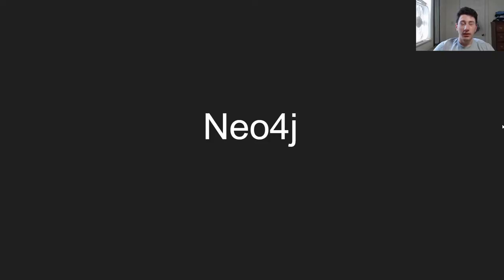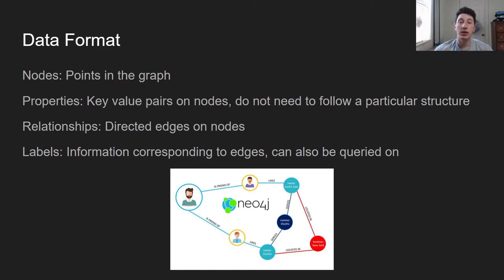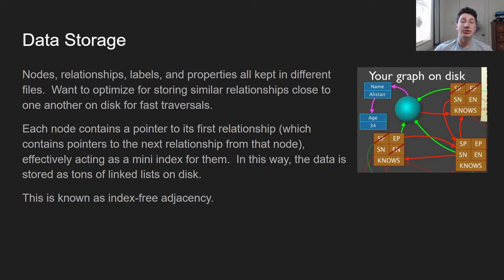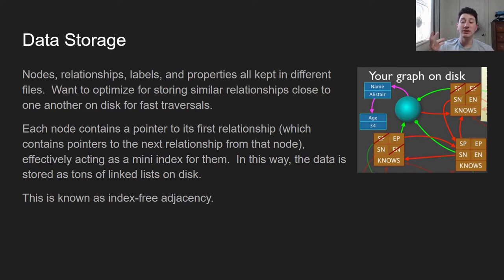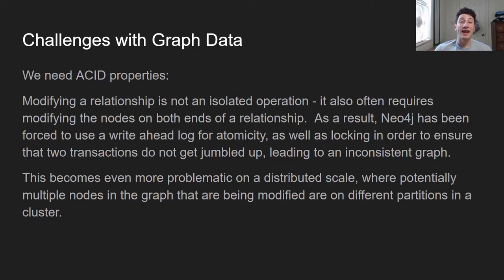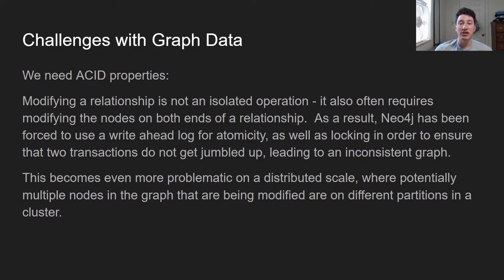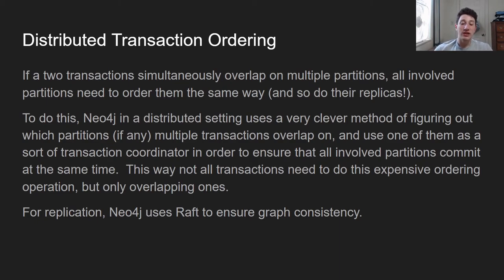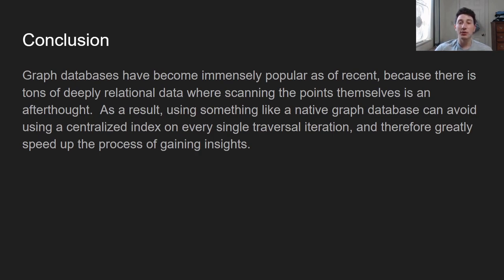Google SWE teaches systems design | EP49: Neo4j (Graph Databases)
The ladies tell me they're fans of my DFS